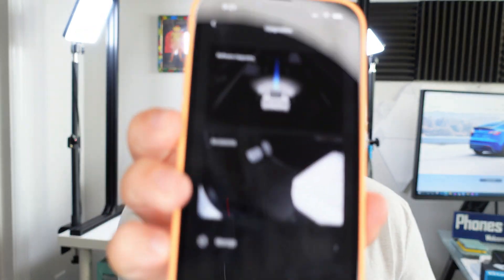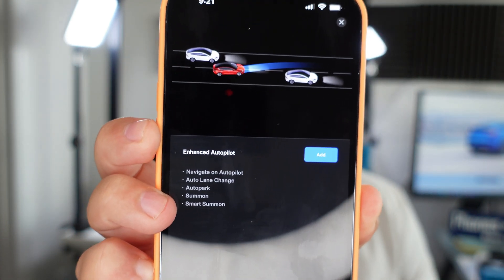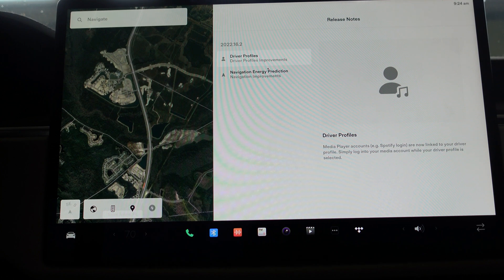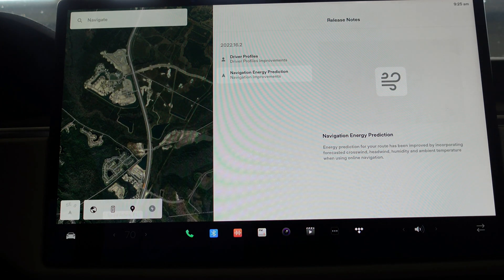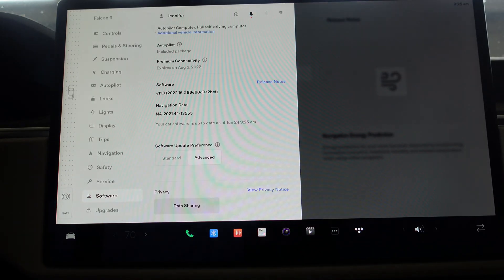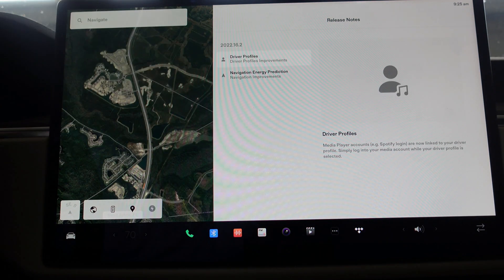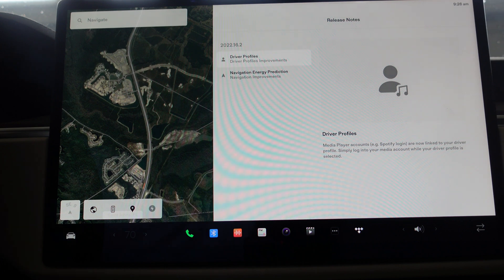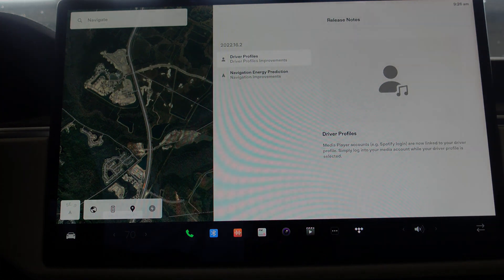Tesla Enhanced Autopilot Is BACK | Worth It Now? | Plus 2022.16.2 Update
This is awesome! As Elon stated, they have brought back EAP for half the price of FSD but for half the price and most of the wanted features! First look at 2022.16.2 updates changes as well!